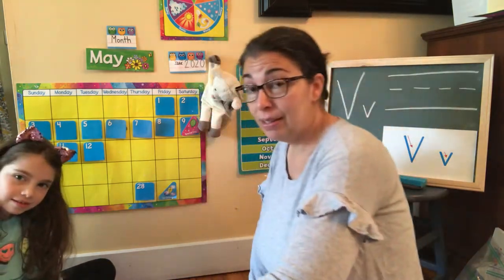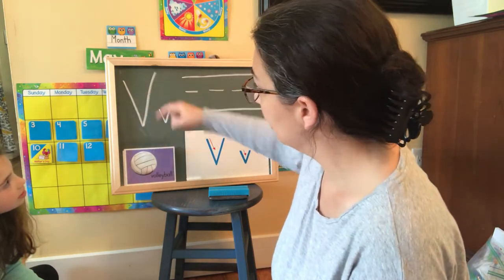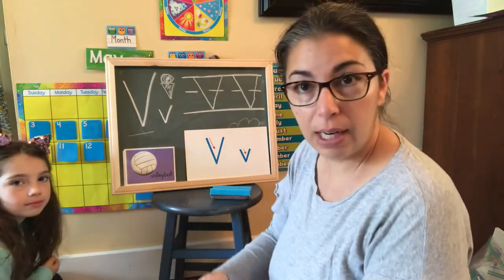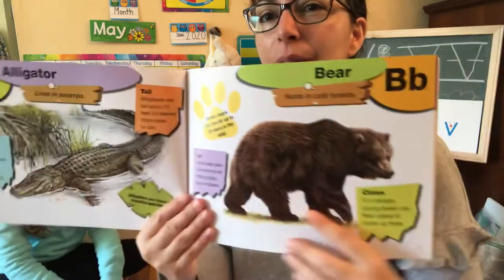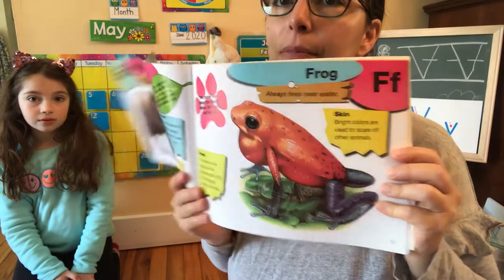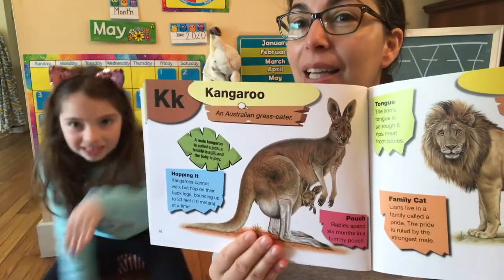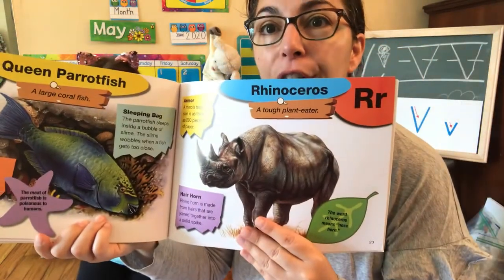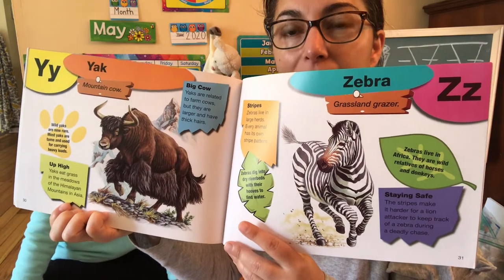Game Circle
“V” and land vs ocean animals